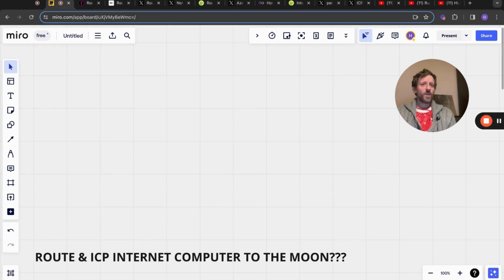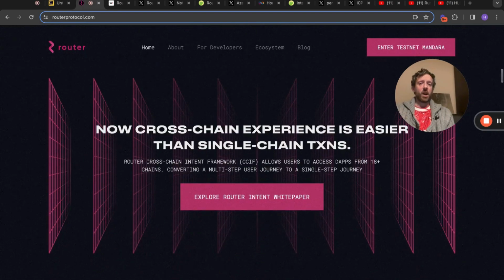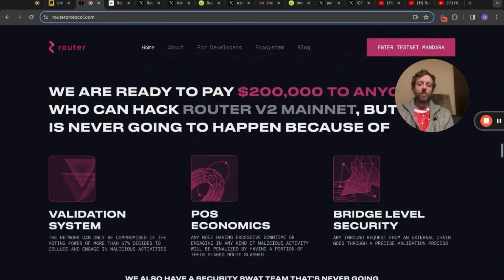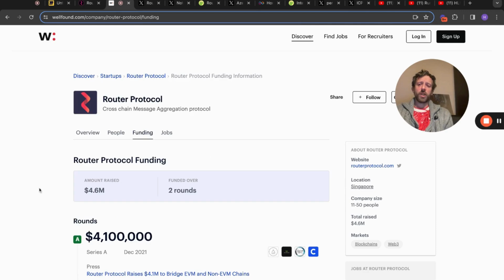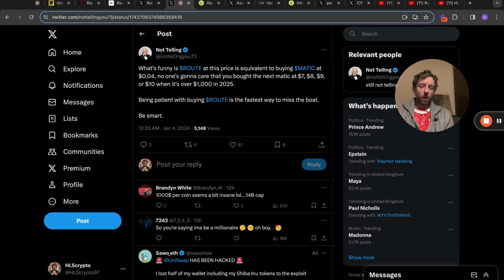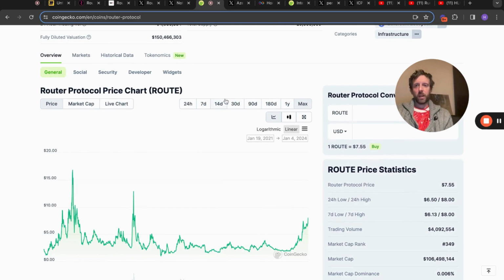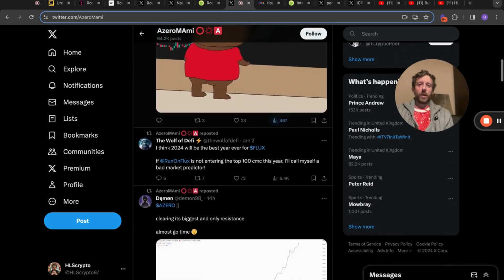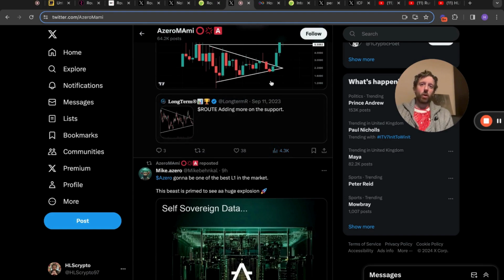ROUTE & ICP INTERNET COMPUTER TO THE MOON???